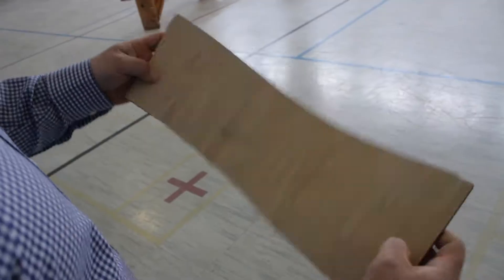Kahnawake Youth Centre to get makeover